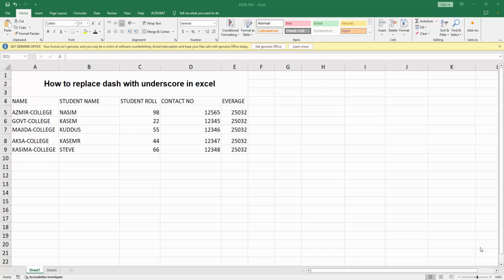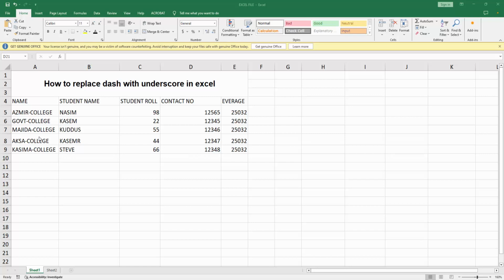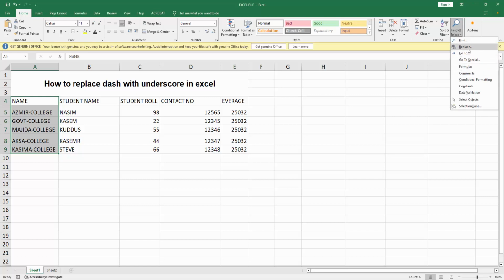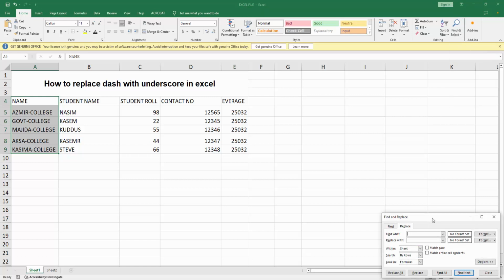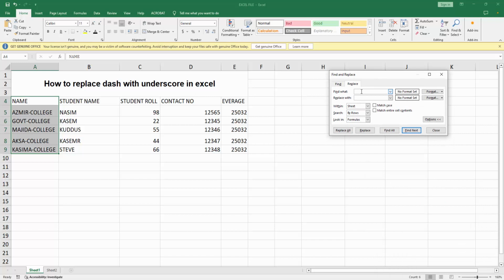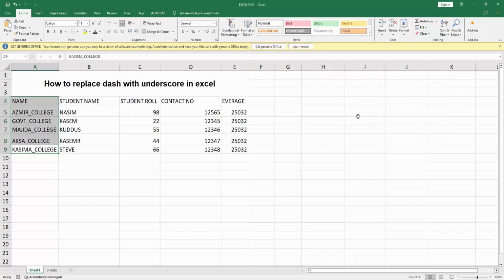How to replace dash with underscore in excel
Assalamu Walaikum,
In this video I will show you, How to delete the first line within a cell in excel.  Let's get started.